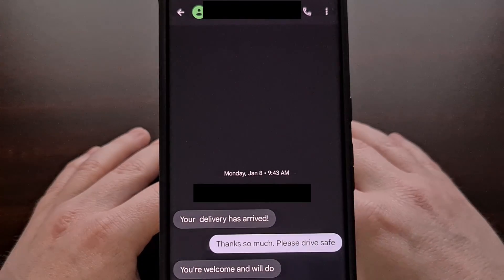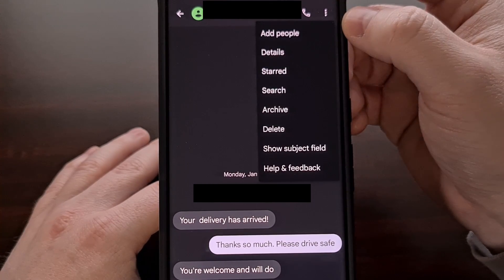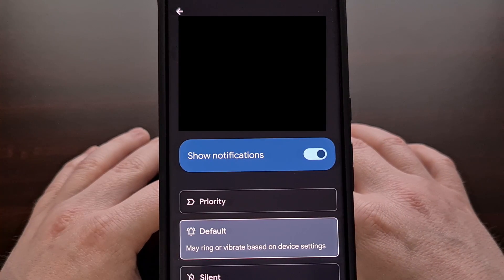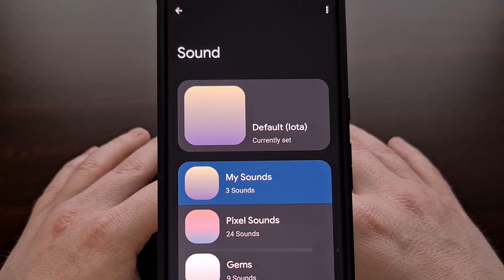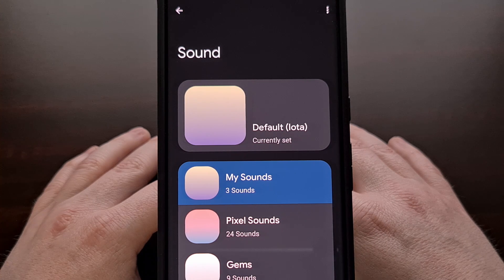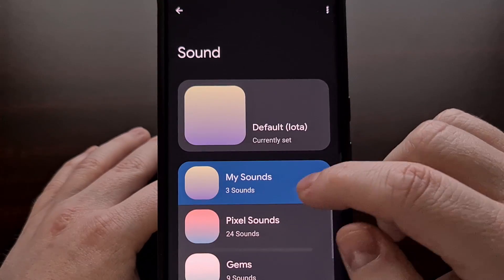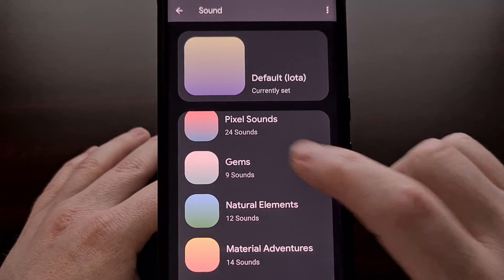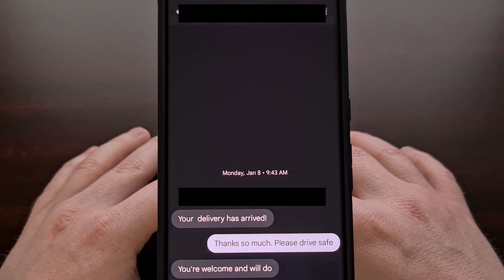How to Customize Google Messages Notification Sounds for Individual Contacts?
We can setup the Google Messages app so that it will play a custom notification sound for a specific phone number on Android.

Video Description
In today's video, I'll be showing you how to configure the Google Message application so that you can customize the notification sound for a specific phone number or saved contact.

So, I recently did a video showing you how to customize the ringtone when a specific contact calls. That way you will instantly know who is calling without even needing to look at the caller ID on the screen. I've noticed that some people want to do this with text messages as well so today we'll be starting off with the Google Messages application.

You're going to want to bring up the text messages from the contact you want to customiae. I have this text message here from a grocery delivery driver and from here we're going to tap the 3-dot menu icon in the top right corner here.

Then we need to select the Details option.
Now, we are going to tap the Notifications menu here so that we have access to the notification area for this specific phone number.

This page may be familiar to you, especially if you followed my previous custom notification sound tutorial.
Let's scroll down a little bit until you find the Sounds option

This page may end up looking a bit different if you have a phone from Samsung or another OEM.
But the process should be nearly identical.

After tapping on Sounds, you'll be brought to your default audio picker tool.
Which again, can look different if you are using a devcie from another company.

But from here we can browse through the ringtone audio clips and select one to assign to this contact.
You could even select the My Sounds option and then manually select an audio clip that has been downloaded from the internet. . .or manually recorded by yourself.

Once it's all setup, wait until the next time this person sends you a text message and you'll notice the custom audio clip playing instead of your default notification sound.

1. Intro [00:00]
2.